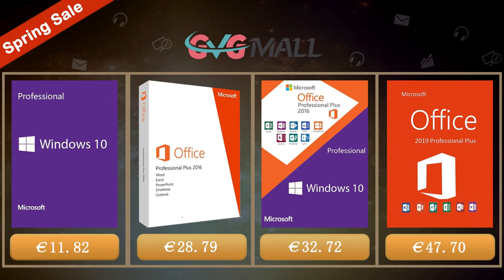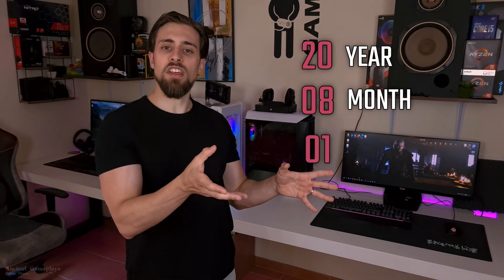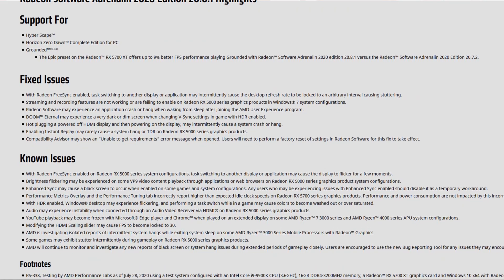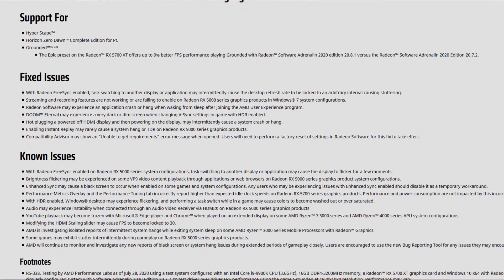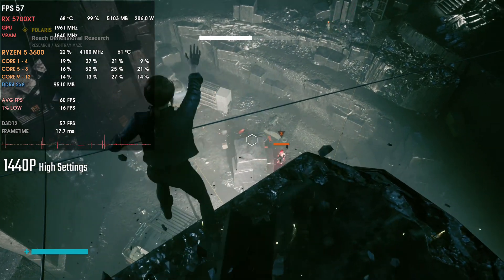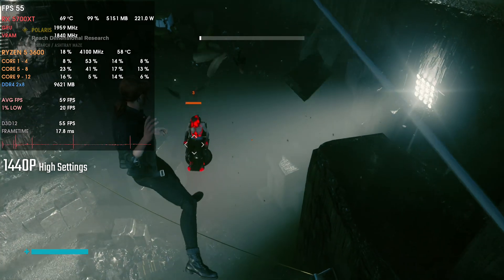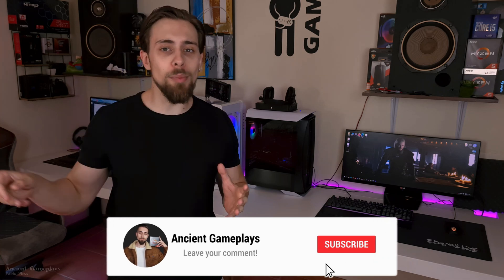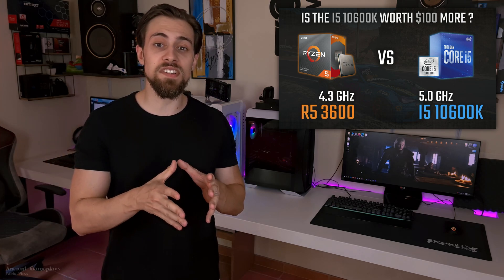AMD Radeon 20.8.1 Drivers | ALMOST PERFECT but still MESSY Freesync...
Today, after several requests i am doing a video about MY EXPERIENCE with the new AMD Adrenalin 20.08.1 Drivers. As always, leave your experience in the comment section as it may help others.